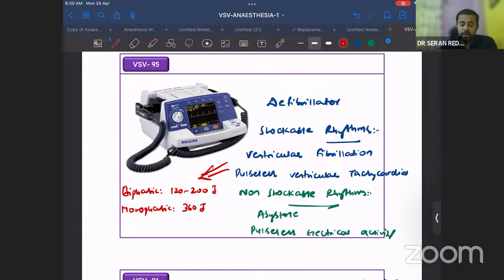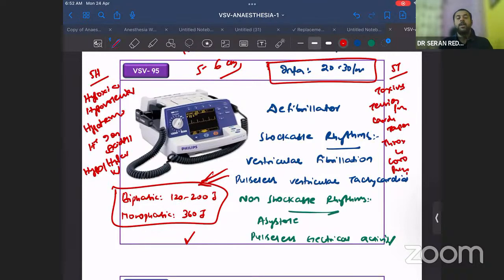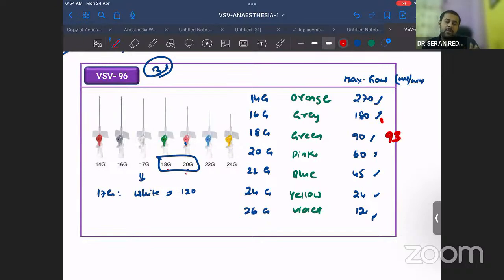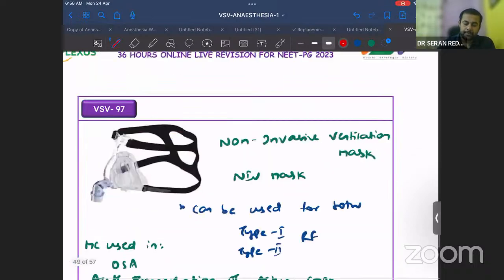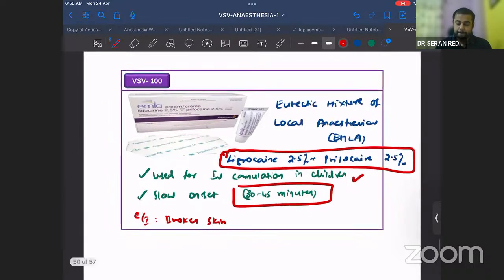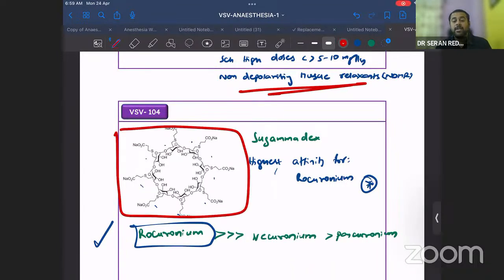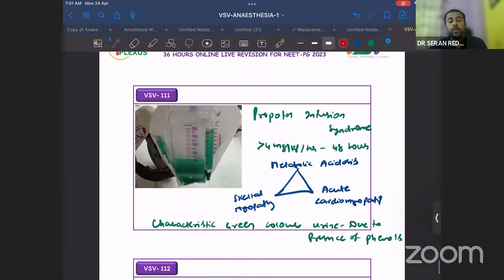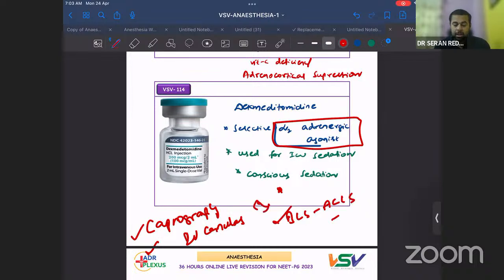ADrPLEXUS INI-CET HACKTHON 6AM ANAESTHESIA SESSION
ADrPLEXUS INI-CET HACKTHON 6AM ANAESTHESIA SESSION BY DR SERAN REDDY